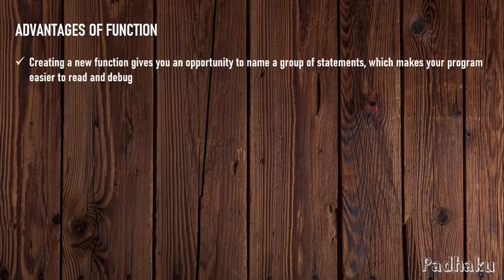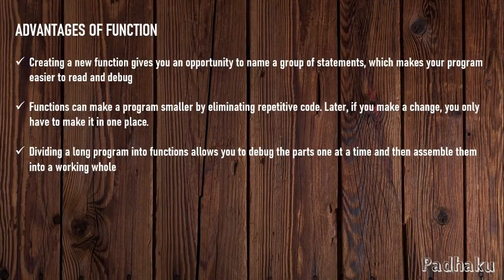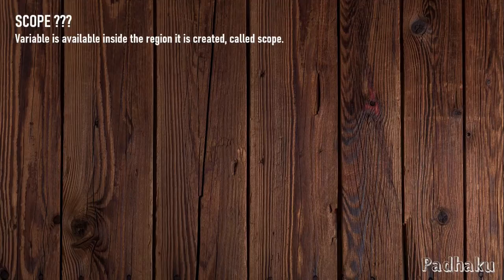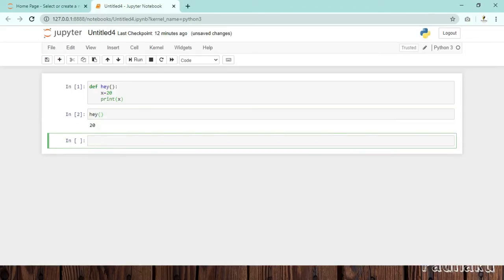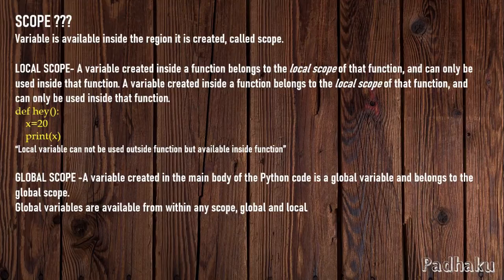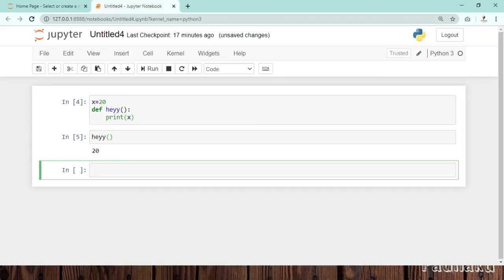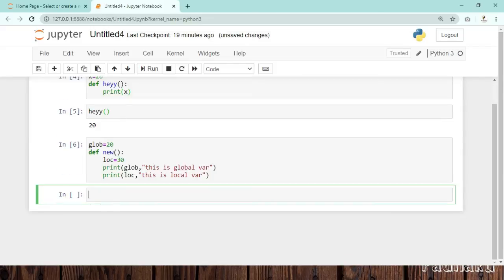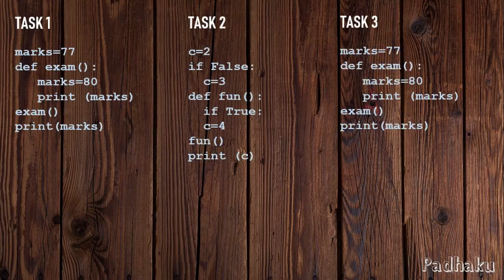What is scope of variables in python ? Class 12th CS/IP || Local and Global scope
Take care